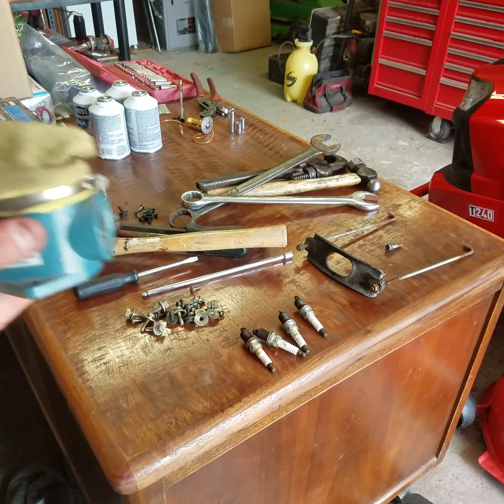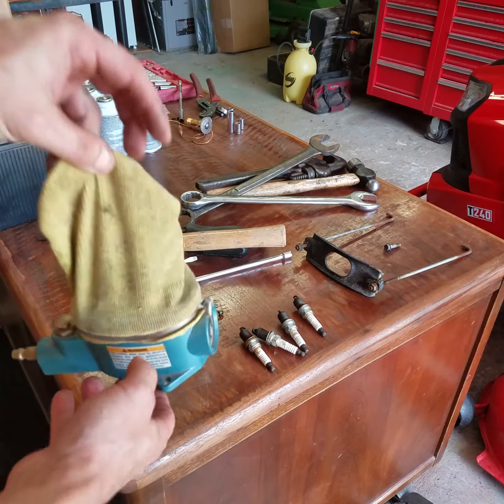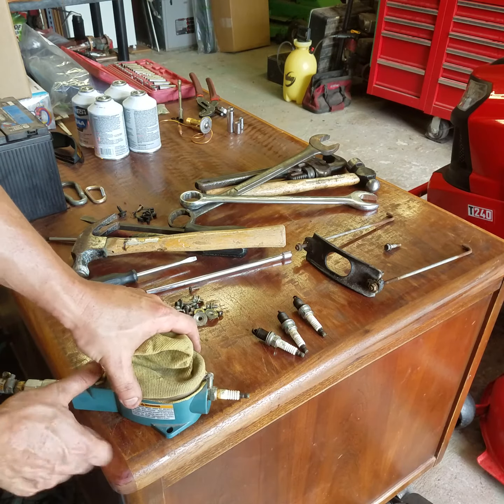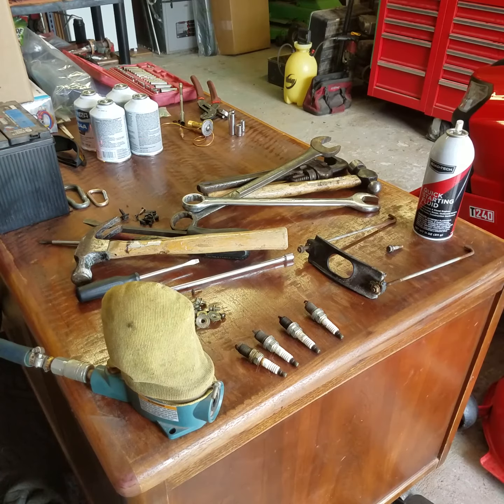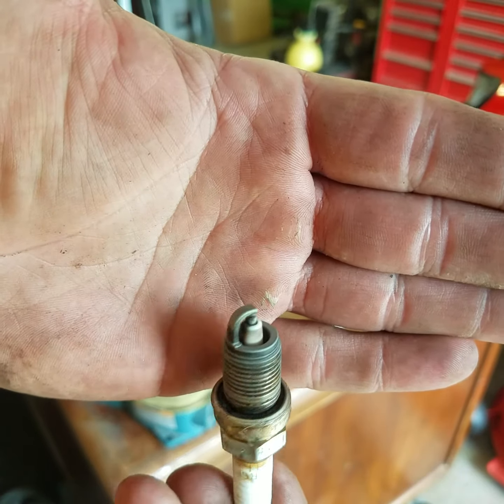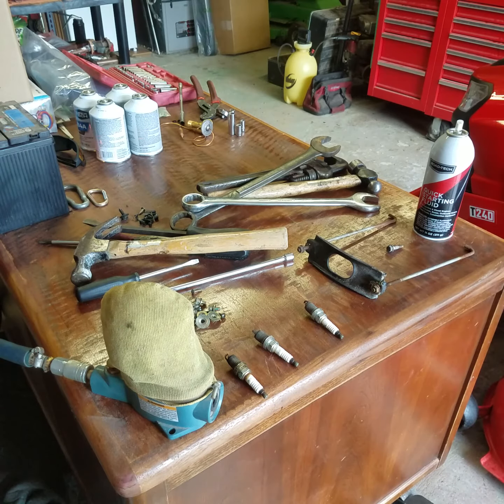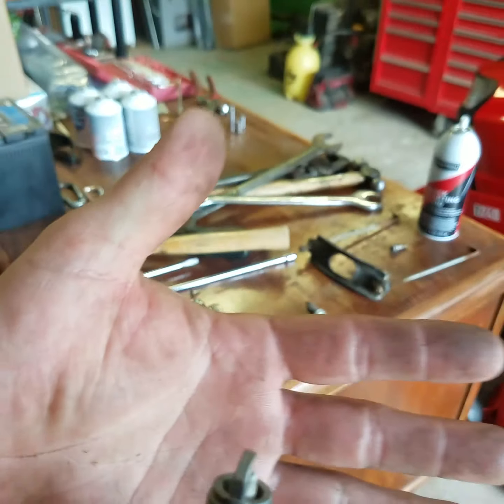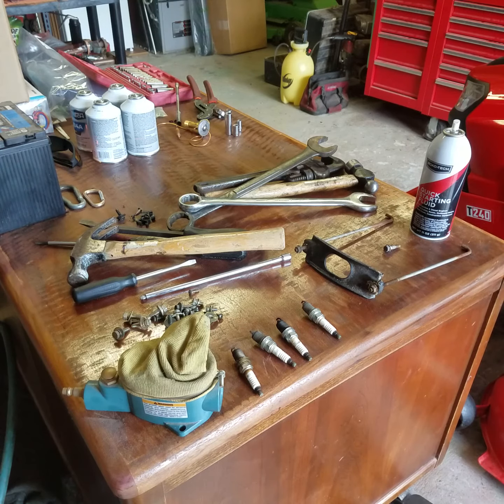Harbor Freight Spark Plug Cleaner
Does The Harbor Freight Spark Plug Cleaner Work..!!!